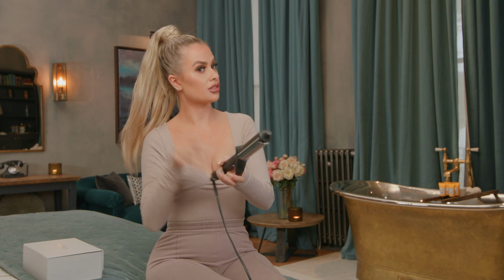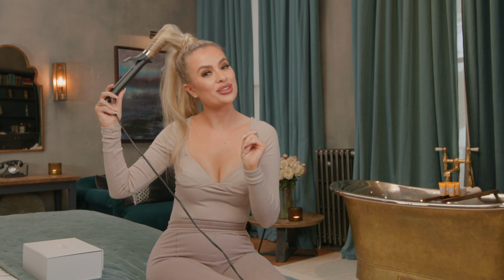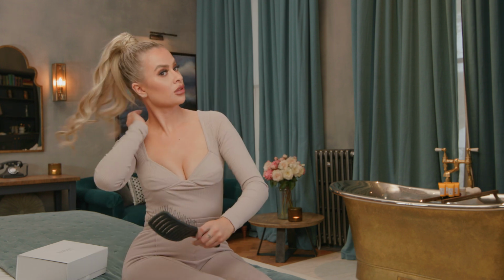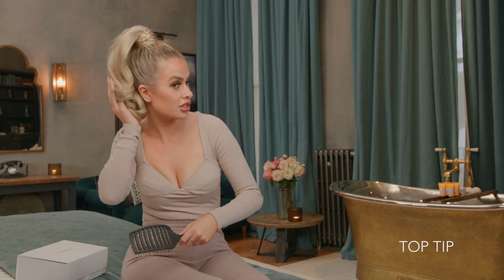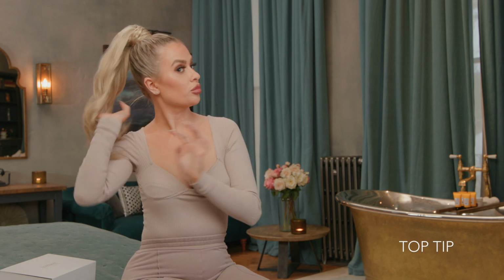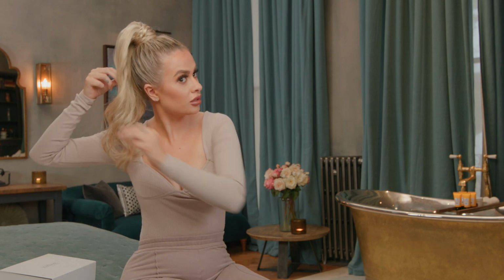Hair Extension Tutorial: Hollywood Glam Ponytail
Brand ambassador Katherine Ellen shows how to apply Loxbox luxury wrap ponytail with this quick and easy hair tutorial.

Katherine wears Loxbox Wrap Ponytail 18” colour 60 (Blondie) adding instant length and volume to her natural ponytail with a seamless colour blend.

Katherine’s easy how to guide of a quick style change from a straight high ponytail to a bouncy Hollywood Glam look creating soft waves.